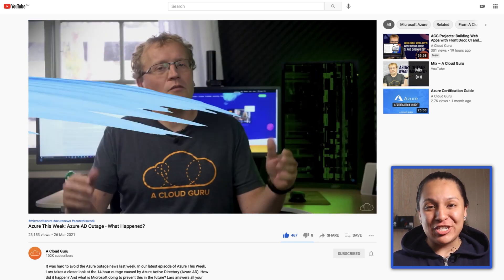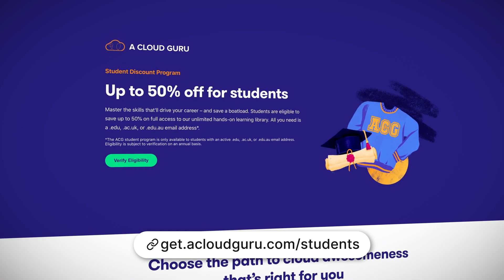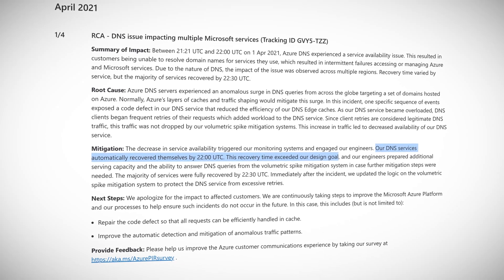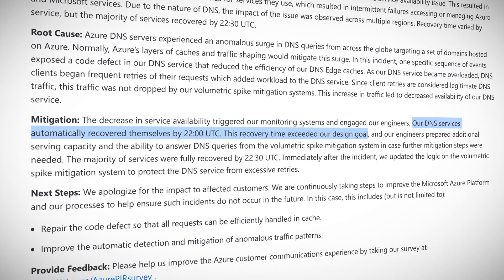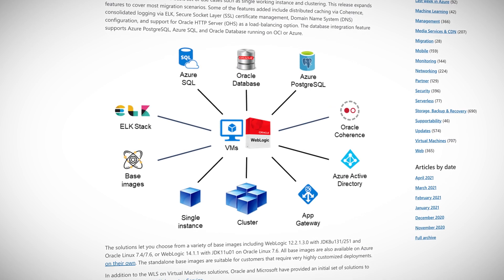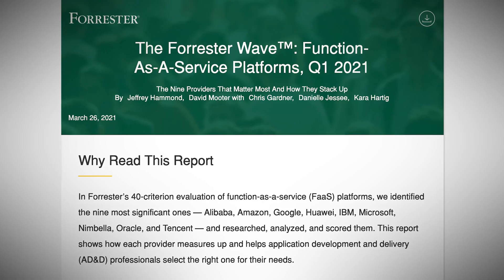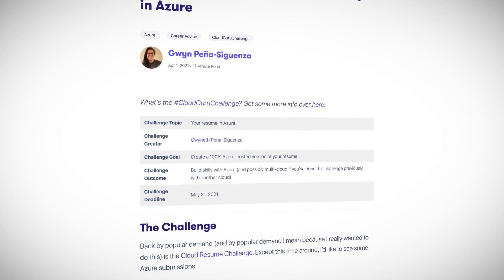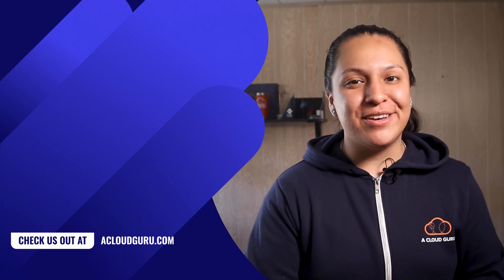Azure This Week: Another Azure Outage & Azure Functions Wins Award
On Azure This Week we take a look at another outage, with Azure DNS issues being the main culprit, and the steps Microsoft are taking to minimise impact now and into the future. Azure announces several new common use cases for Oracle WebLogic server, and Azure Functions receives an award just in time for their 5th birthday!

This week’s host is Gwyn Peña-Siguenza, follow her on Twitter to keep up to date on all things Azure

0:00 Introduction
1:08 Azure DNS Outage
2:35 Oracle WebLogic on Azure Virtual Machines
3:48 Azure Functions wins Award